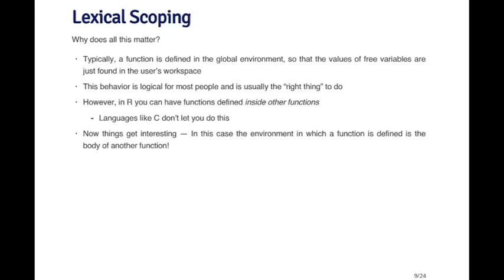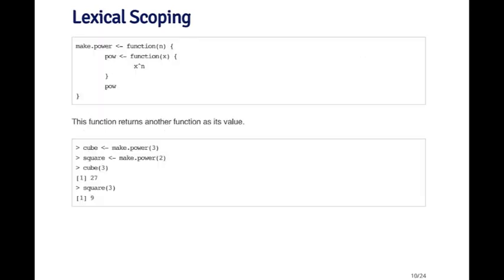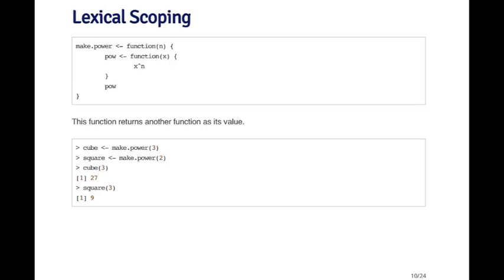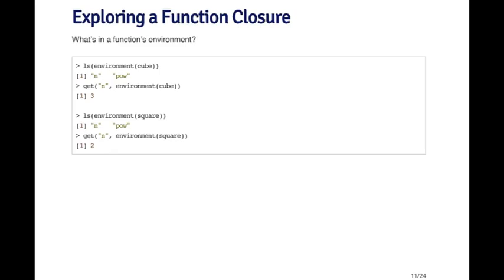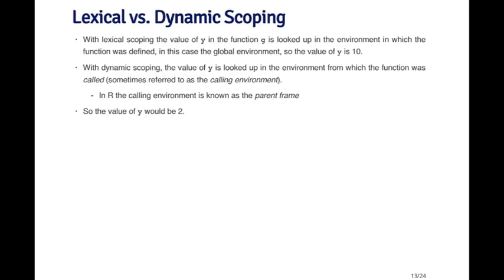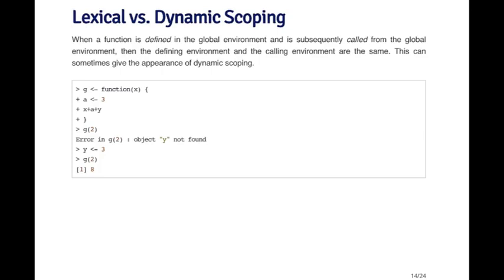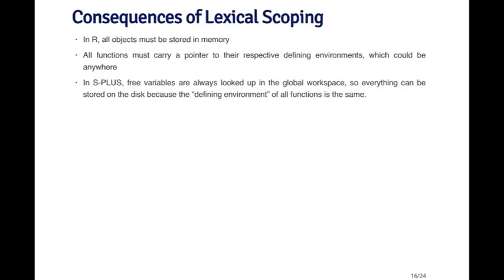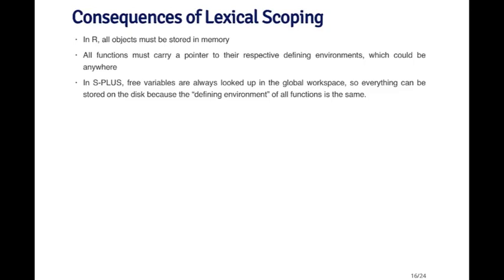Scoping Rules R Scoping Rules